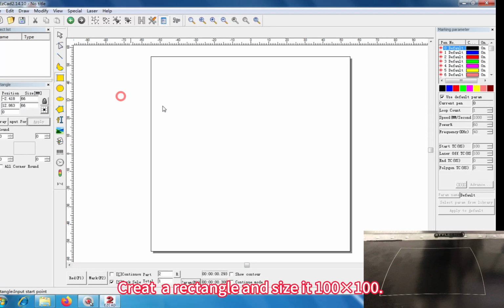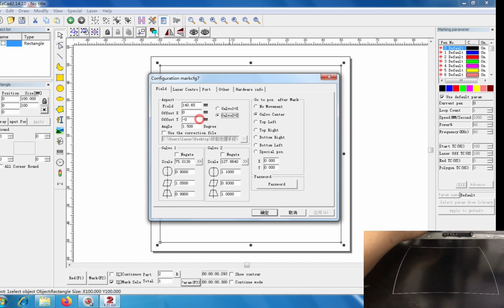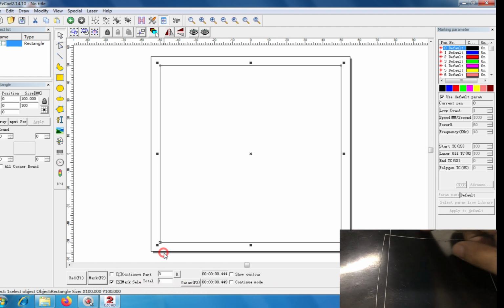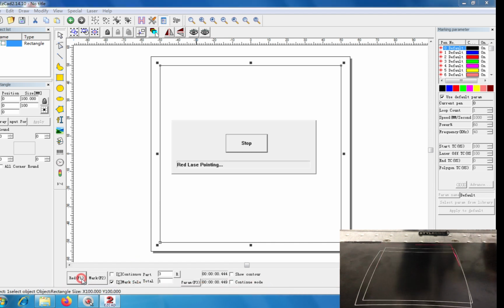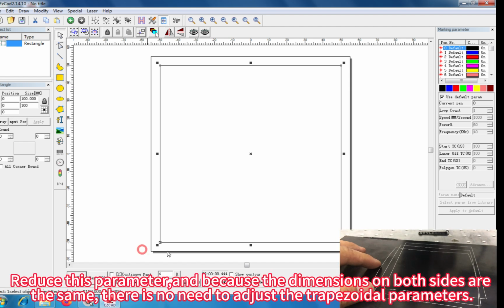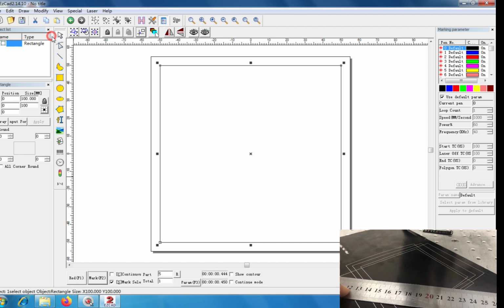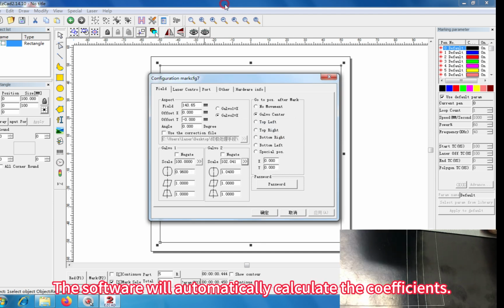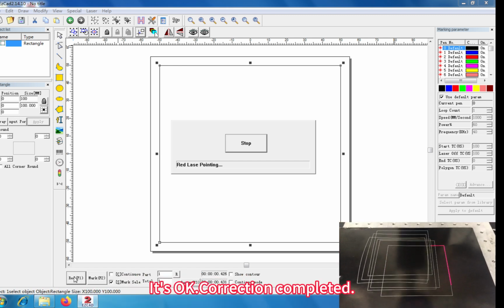How to correct Red Light in laser marking machine?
This video teaches you how to correct the red light of the marking machine in EZCAD2, as inaccurate red light may occur during the use of the marking machine.

For quickly response, online chat way is available by Skype or whatsapp, skype ID is stylecnc
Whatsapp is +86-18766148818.